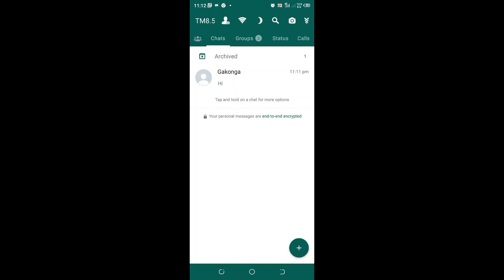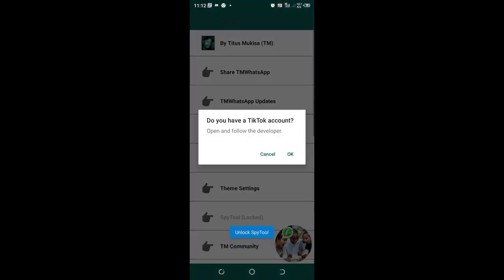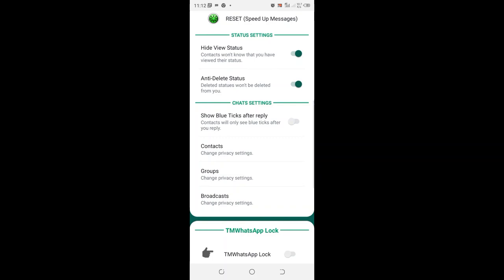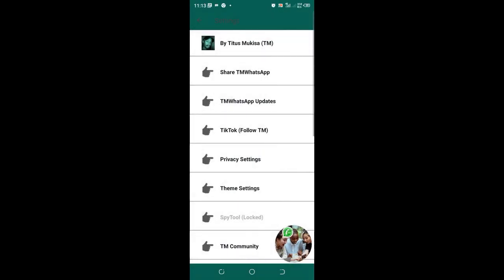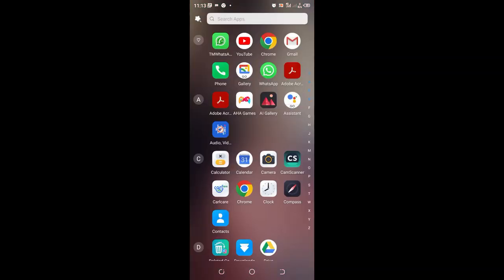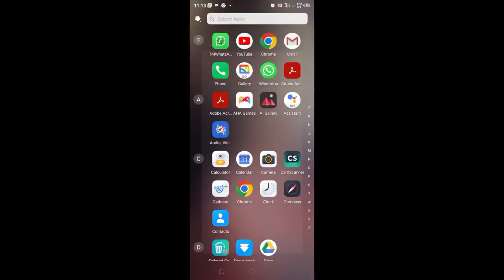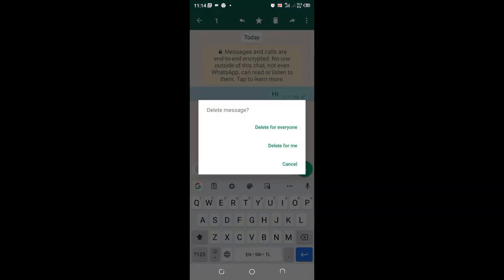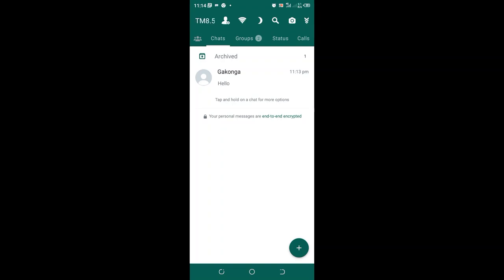TM WhatsApp Blue Tick Settings||TM WhatsApp Blue tick Hide Kaise Kare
In today’s video I have shown you how to hide and show blueticks inside Tm WhatsApp-TM WhatsApp Blue Ticks Settings
Softek Systems™
Enjoy!-�(a��卨